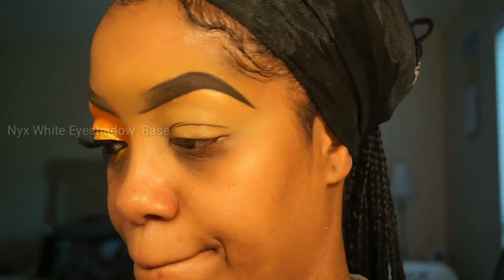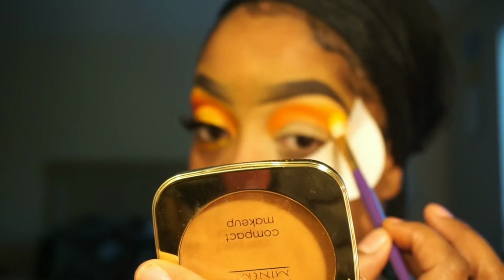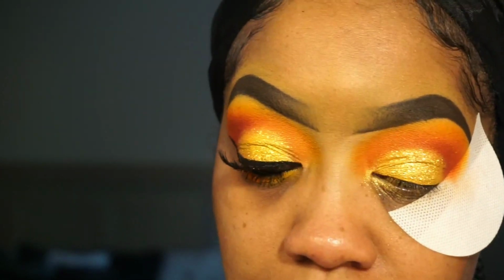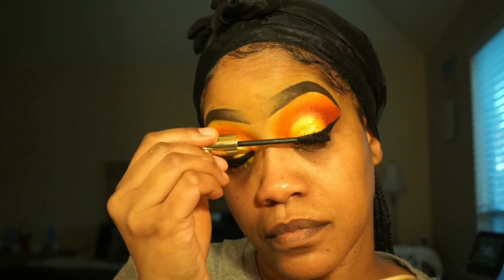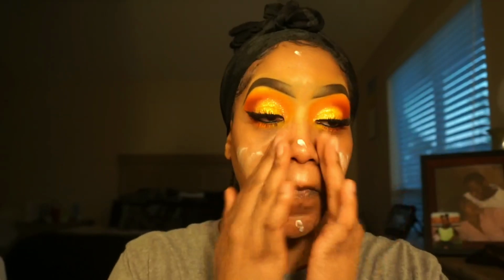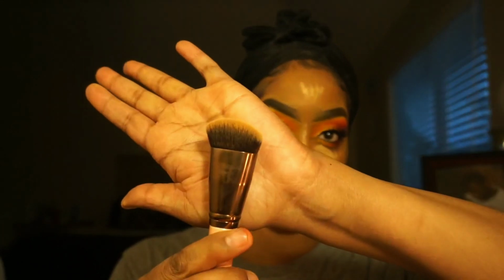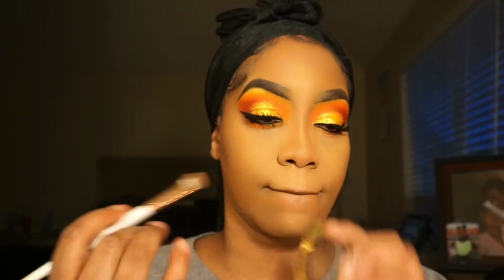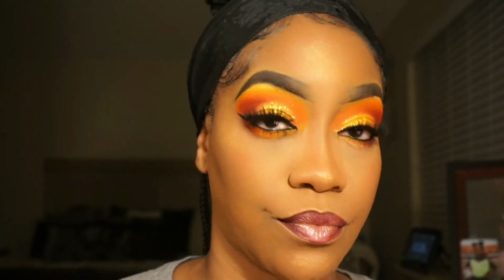2019 Spring Time Orange and Yellow Makeup Step by Step look 💛🧡💛🧡💛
***MAKE SURE TO WATCH IN 1080P FOR THE BEST VIDEO QUALITY!!!

Heeeey Guys!!! So sorry for the long break in between my vids..I promise I'll be more proficient and post weekly.

I did this orange and yellow spring inspired theme last night. Super excited to share with y'all!!

Also sorry for the bad lighting..I recently purchased a Ring Light so just bare with me. lol. Meantime in between enjooooooy!

Products Used:

Eyes:

◇ Juvia's Place-The Zulu *orange/yellow*
◇ Juvia's Place-The Saharan II-*Zohra
◇ Juvia's Place-The Magic-*Nubia
◇ Miskos Cosmetics pallet
◇ NYX Matte Liquid Liner
◇ Thick & Fast Mascara
◇ Kiss i•ENVY *So Wispy
◇ Milani Waterproof Pencil Liner

Face:

♡ Nivea Creme Lotion
♡ Fenty Pro Filt'r Retouch Primer
♡ Anastasia Beverly Hill's Stick Foundation *Espresso
♡ Nars Bronzer *Casino
♡ Milani Minerals Compact Makeup *Warm
♡ Juvia's Place The Saharan blush Vol. II *Tau
♡ Juvia's Place The Warrior *Bakwa
♡M.A.C Prep + Prime

Have a Blessed day beautiful people! KashOut 💋